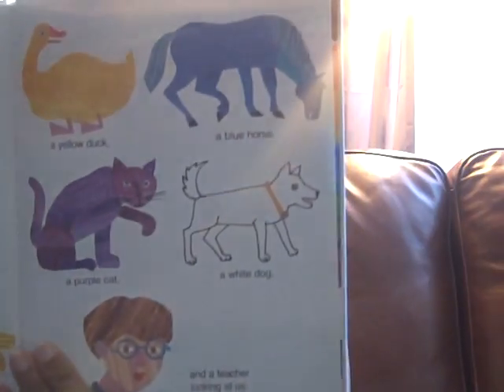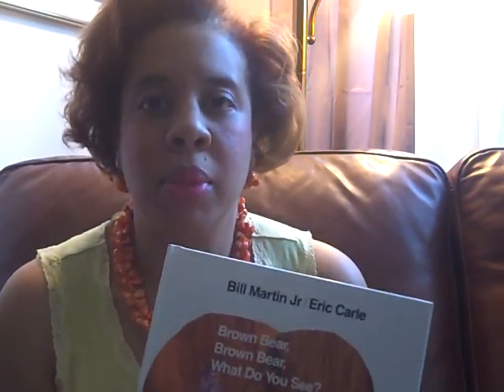Laura the Library Lady - Brown Bear Brown Bear What do you see?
Laura the Library Lady discusses the book "Brown Bear, Brown Bear, What do you see?" written by Bill Martin, Jr, and illustrated by Eric Carle.